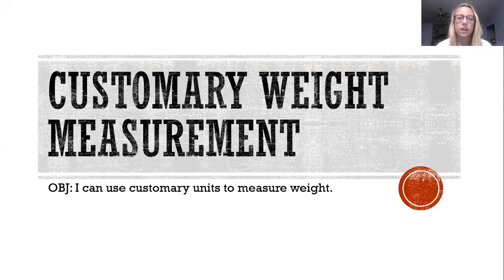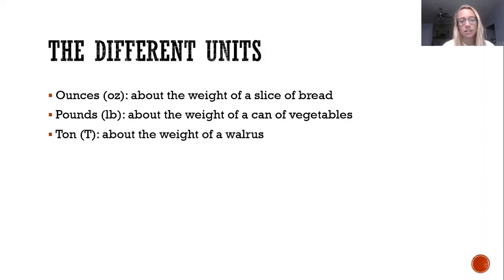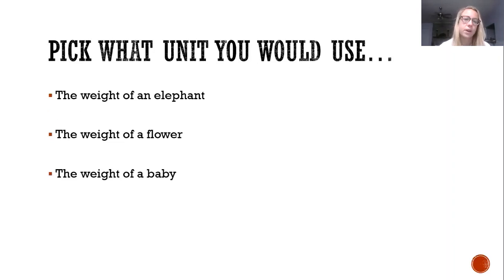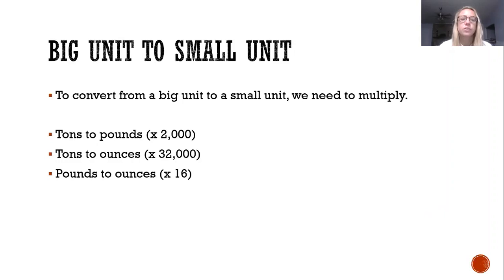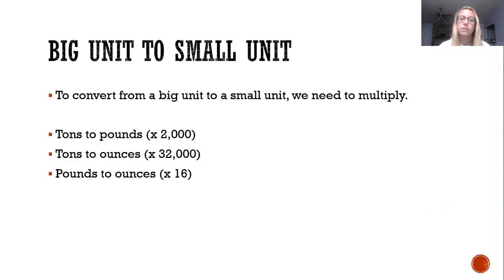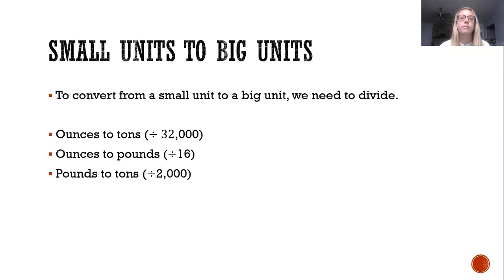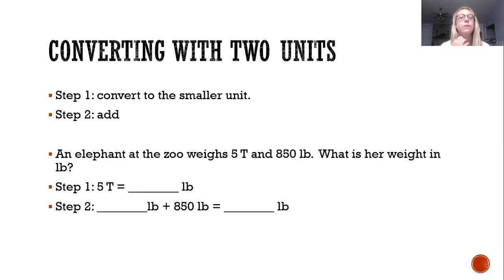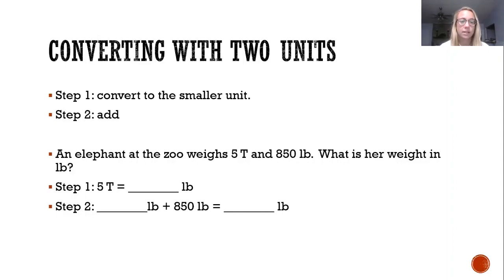Miss Duncan Teaches Measurement of Weight and Mass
Miss Duncan reviews the units used to measure weight and mass.  Then she teaches conversion strategies